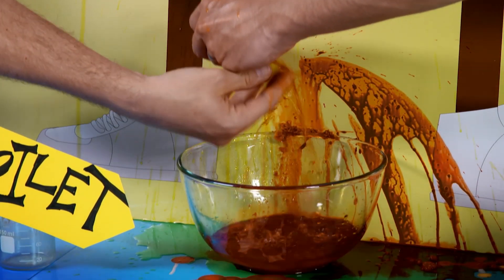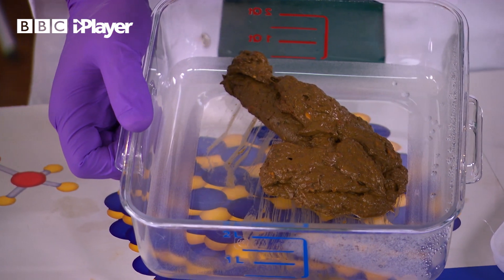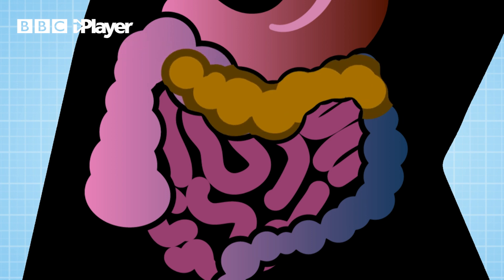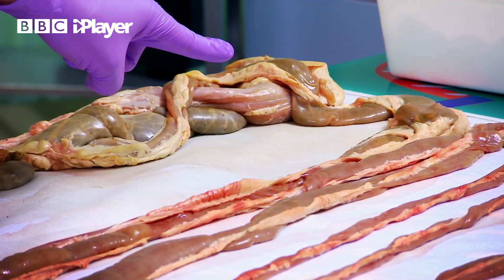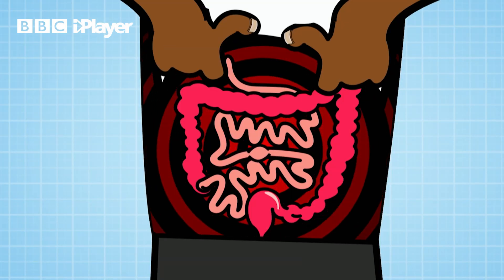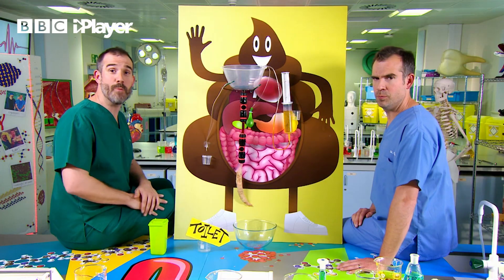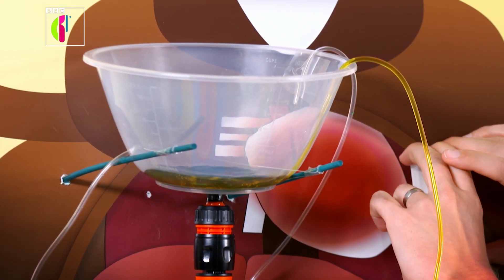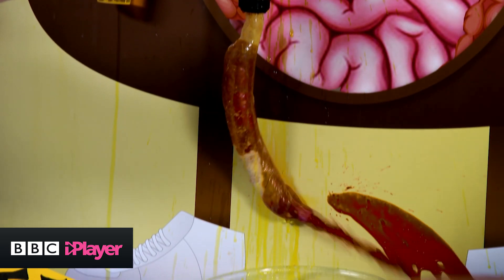Top 3 POO FACTS: Operation Ouch!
Check out these wiffy POO facts from Dr Chris and Dr Xand! Bowel away all your mates with your POOP KNOWLEDGE! Isn't toilet humour just the best?

Hilarious twin doctors Chris and Xand plus Dr Ronx explore the weirdest and most wonderful bits of medicine. From sneezes and snot to pimples and poo, nothing escapes their crazy experiments!